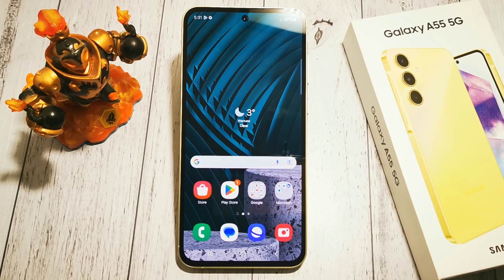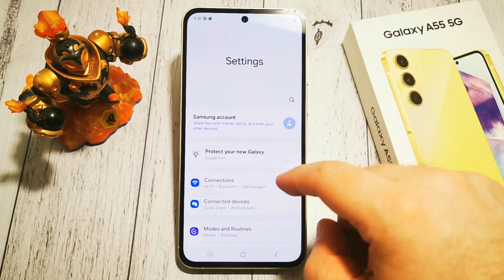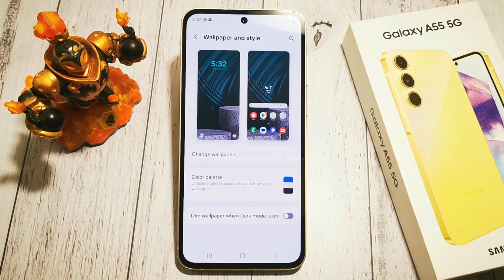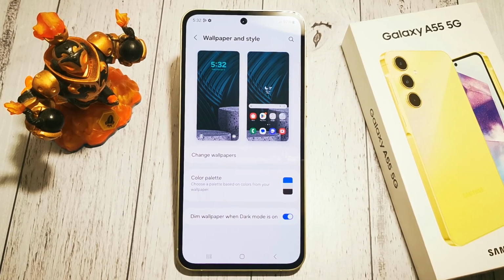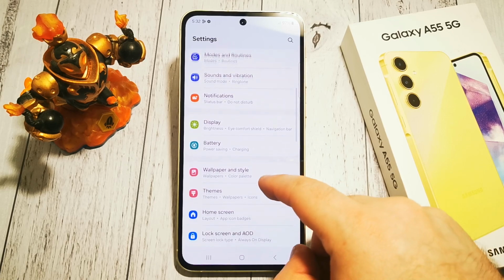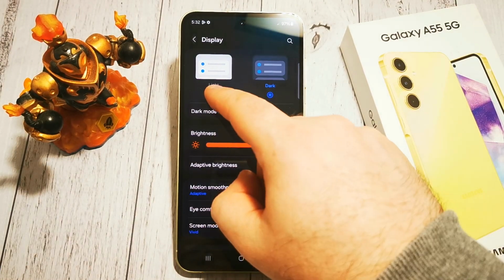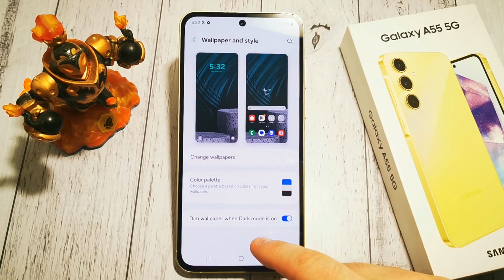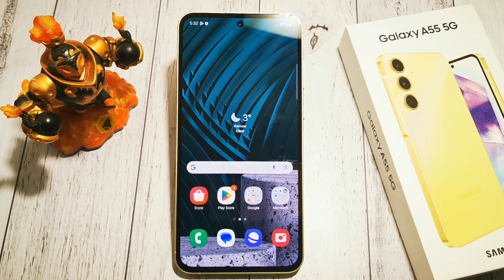SAMSUNG GALAXY A55: How to turn on dim wallpaper when dark mode is on | Quick Guide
Title: 🔔 How to turn on dim wallpaper when dark mode is on in Samsung Galaxy A55 🔔

Steps to turn on dim wallpaper when dark mode is on in Samsung Galaxy A55:

Go to Wallpaper and style.
Tap turn on dim wallpaper when dark mode is on